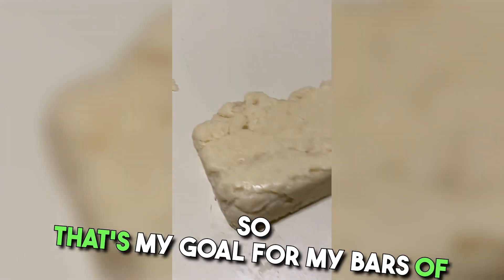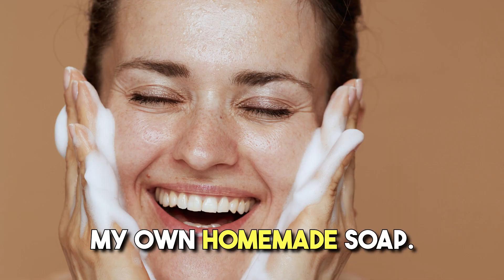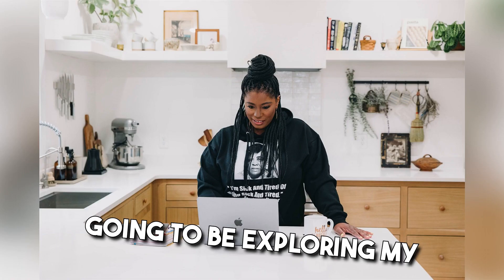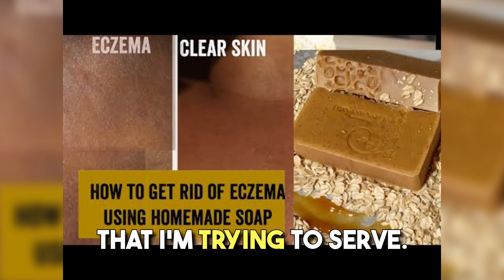Cutting My Ugly Soap😁 - 18 Bars!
Okay, so I am cutting my bar of ugly soap in this video. LOL! I was shocked that I got 18 bars out of this 4lb. recipe.

I am really excited to make my next batch but want to try a new recipe. One that lathers alot faster. Drop your favorite recipe in the comments if you got one that I should try!